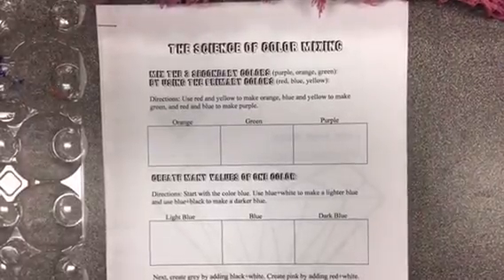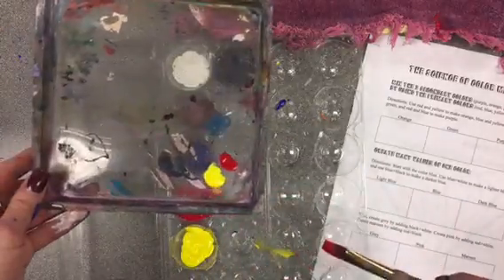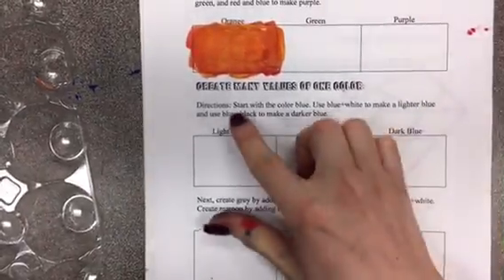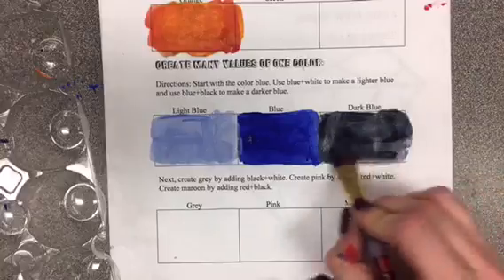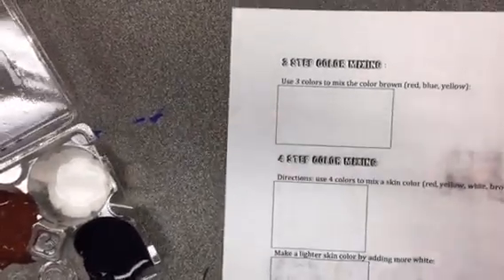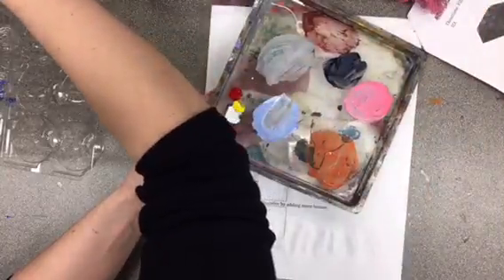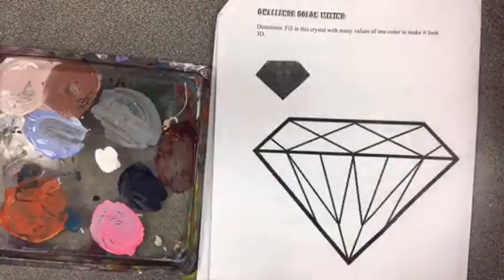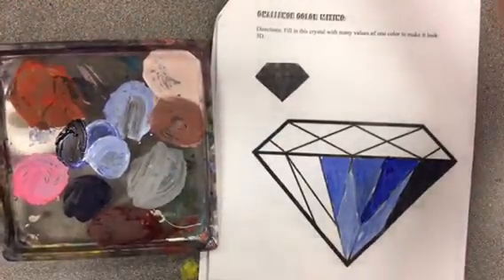Science of color mixing